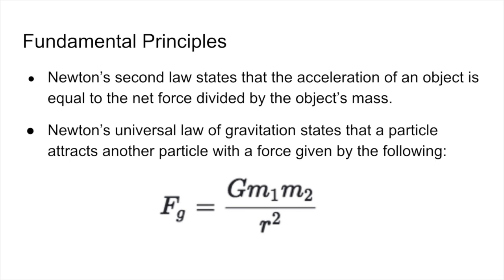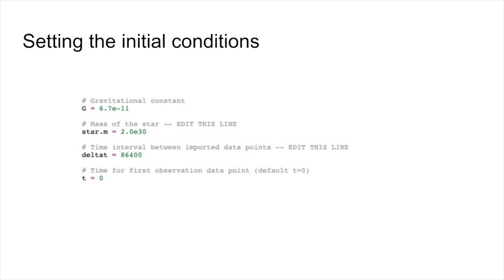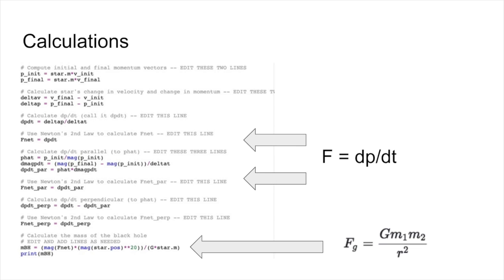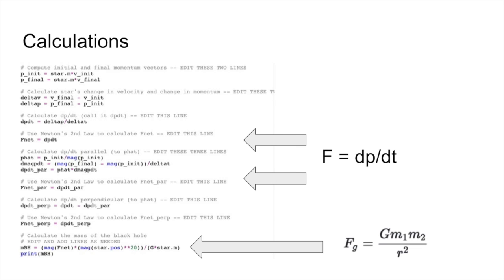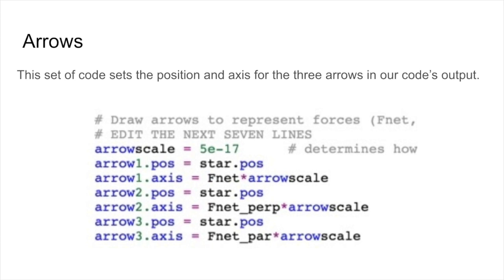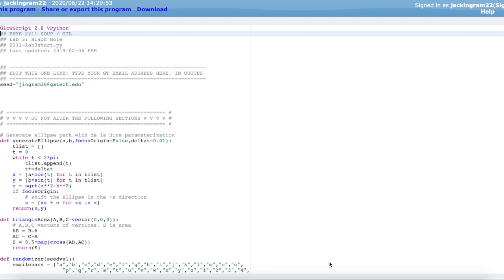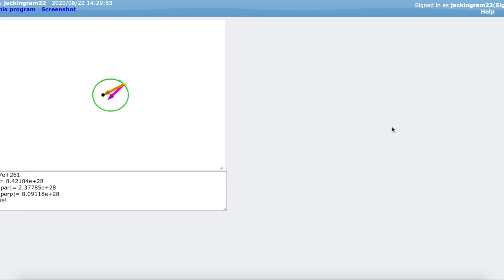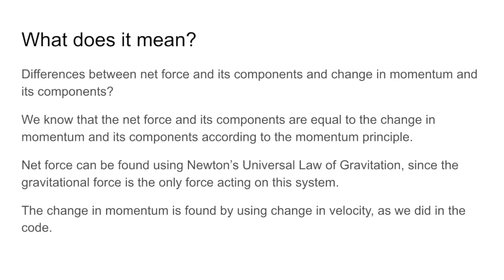Physics 1 Lab 3